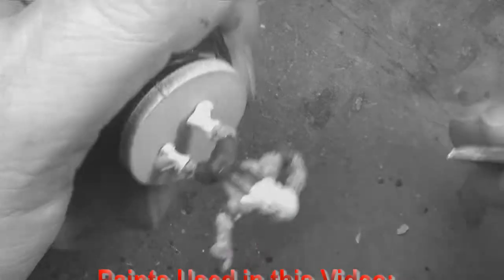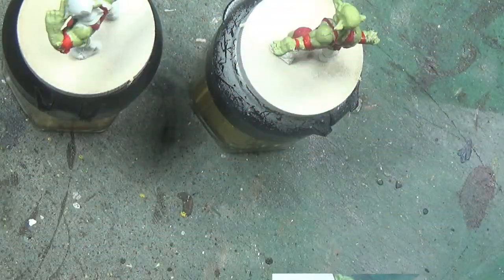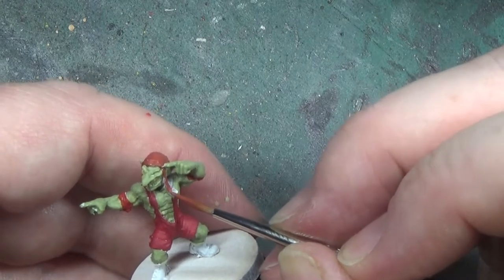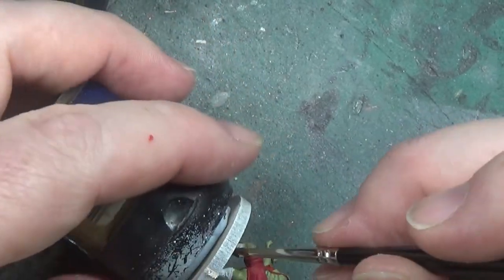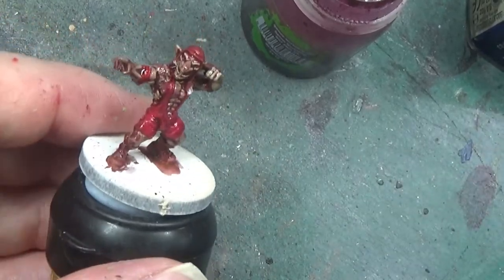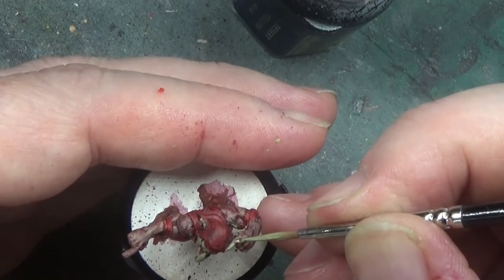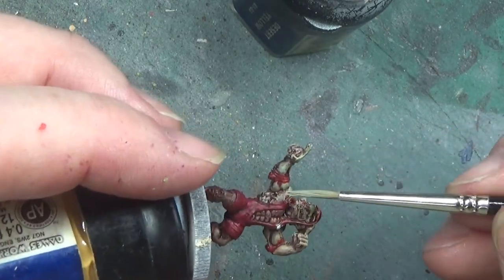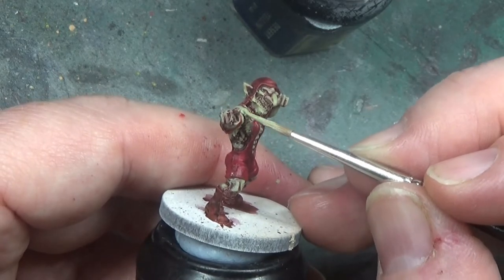Painting Rumbleslam The Green Bruisers Part 2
And here we continue the process of painting the minis from Rumbleslam. I am starting the wrestling action with the Green Bruisers team, These are going to be fairly indepth videos so they are split over quite a few videos as I show you how surprisingly good these minis are to paint